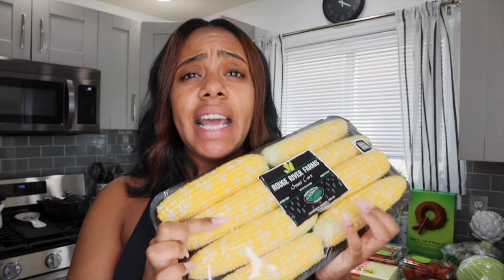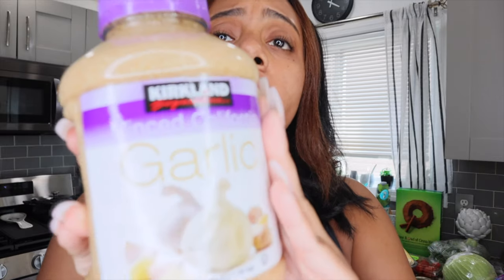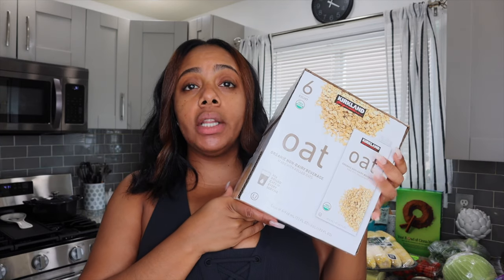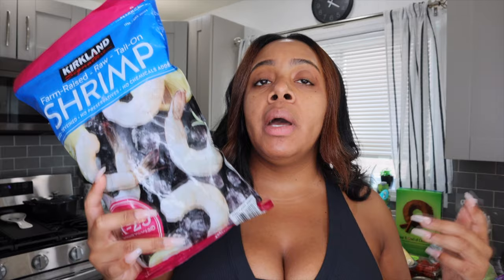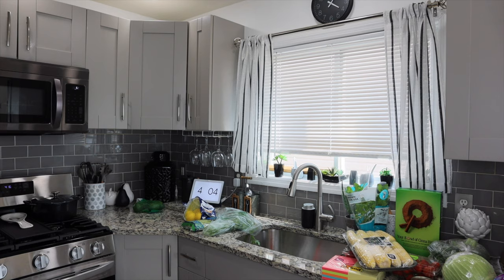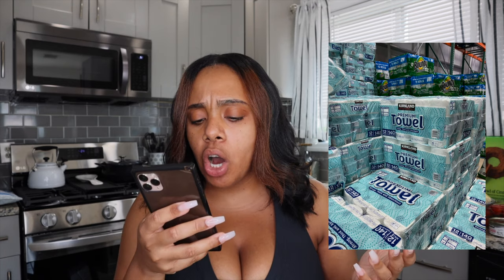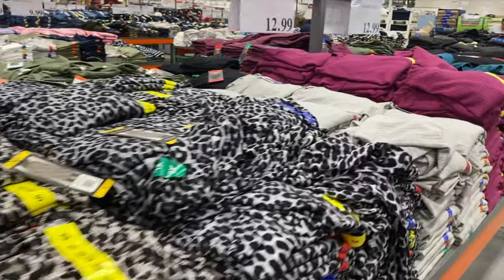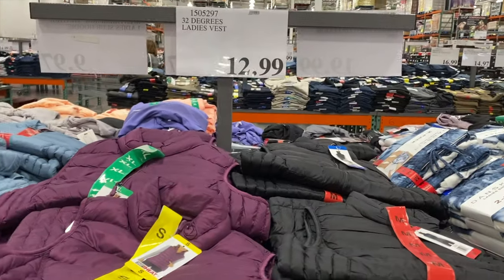Costco | Shopping Vlog | Favorite Items for Single People from an Ex-employee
Hey Guys,

Wanted to bring you guys this Costco shopping vlog because as a former employee I always get asked "what are the best items to buy" and because I worked there 4+ years I always like answering this question. Please let me know if you guys enjoy this video because i'd be happy to do a part 2 or a video dedicated to the clothing section.

Love you guys for your support!